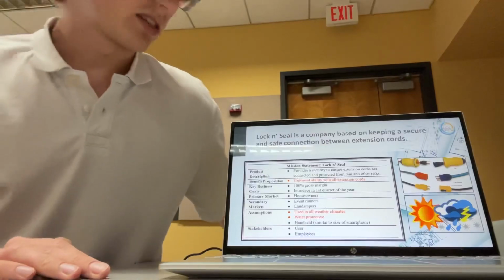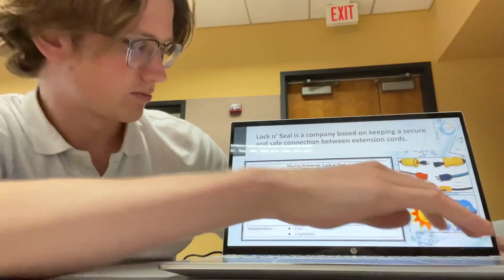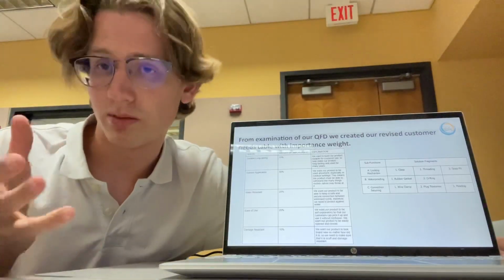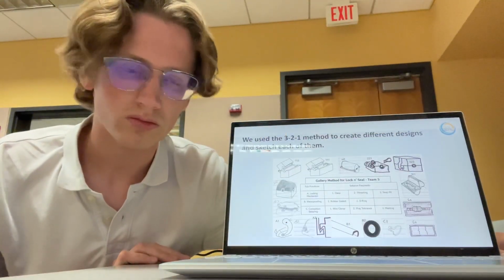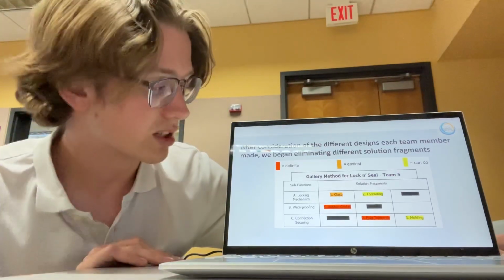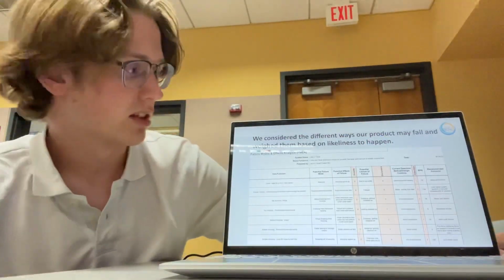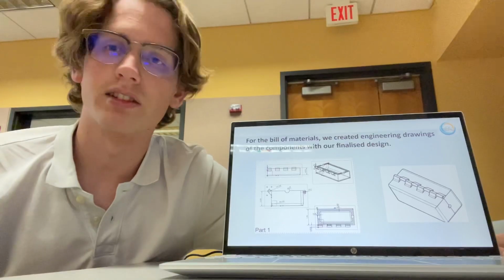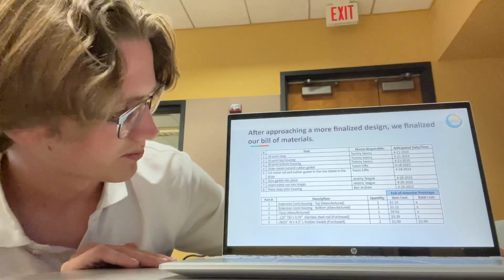Team 5 DP2 Video